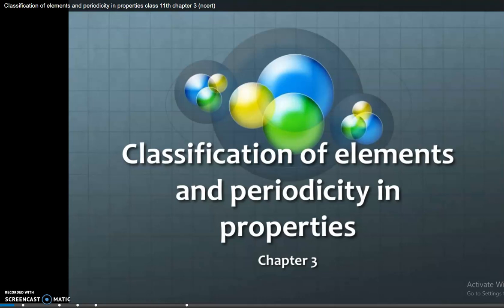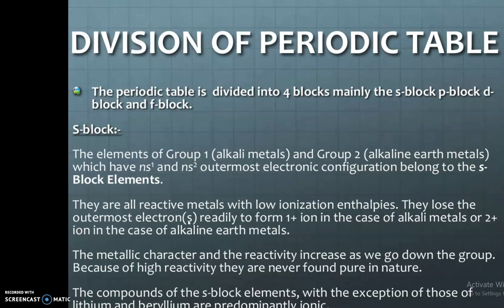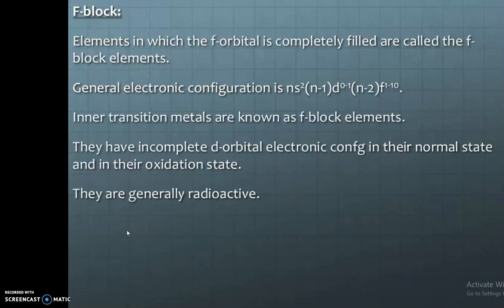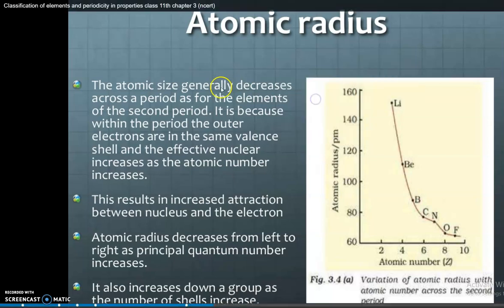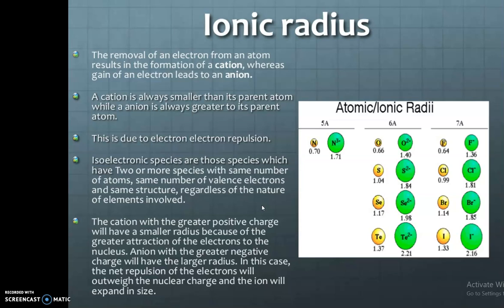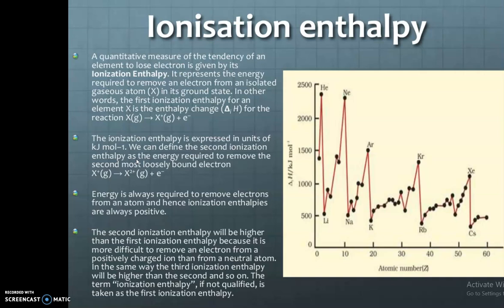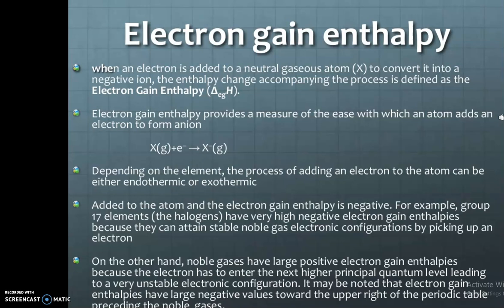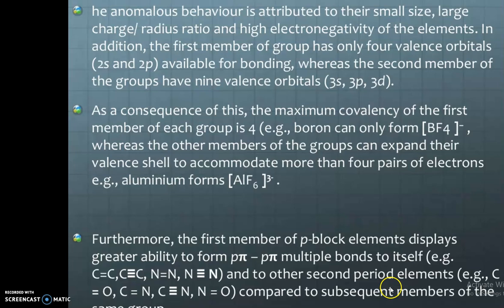XI CHEMISTRY REVISION 1